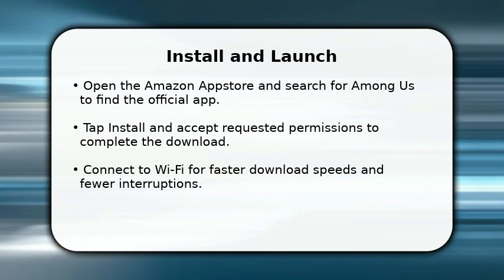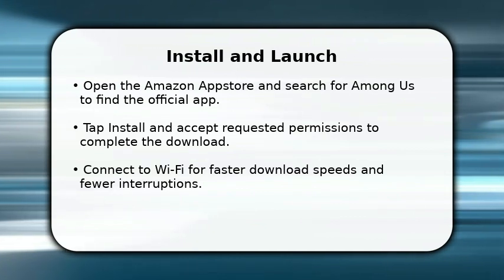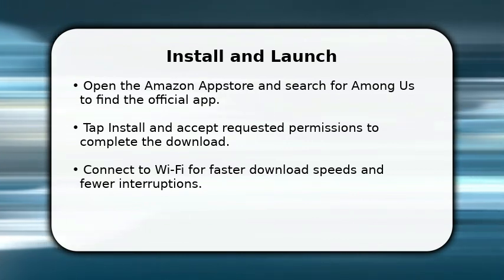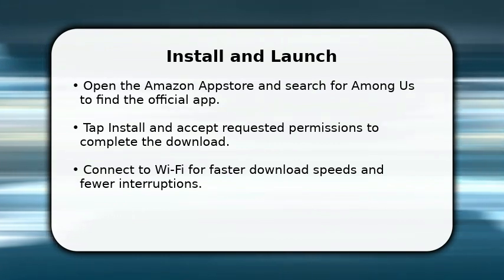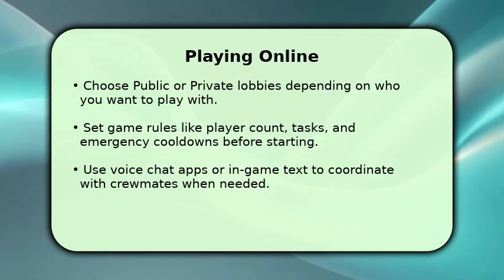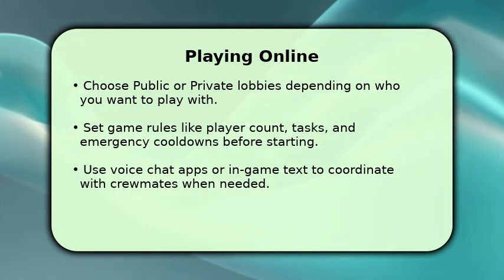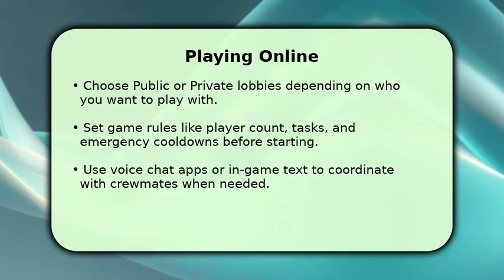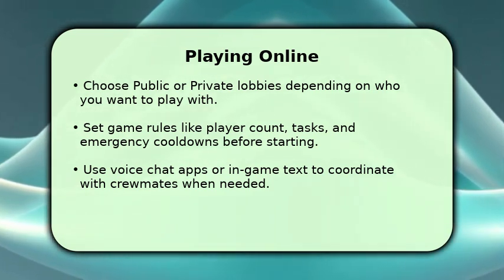How to Play Among Us on Amazon Fire Tablet (Full Guide)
How to Play Among Us on Amazon Fire Tablet (Full Guide) | 🤖 Upgrade your clean-game with the Shark AI Ultra Robot Vacuum — voice control

Are you looking for a step-by-step guide on how to play Among Us on your Amazon Fire tablet? Look no further! In this video, we will walk you through the process of downloading and installing the game, as well as provide tips and tricks for playing it smoothly. From setting up your device to navigating the game's interface, we cover everything you need to know to get started.

among us on fire tablet, how to play among us on amazon fire, among us download for fire tablet, amazon fire tablet games, among us tips and tricks, fire tablet gaming guide, among us installation process, amazon fire tablet setup, gaming on fire tablet, among us gameplay